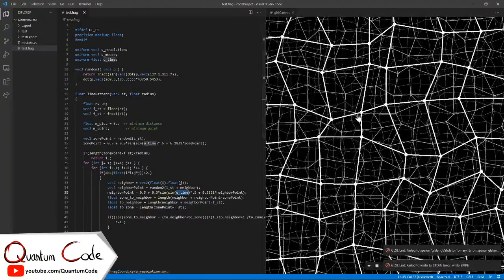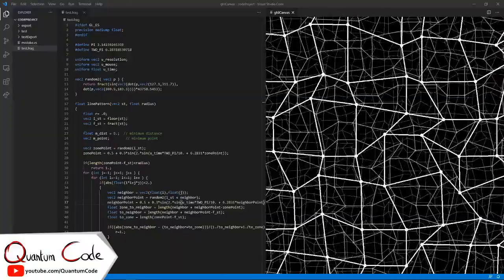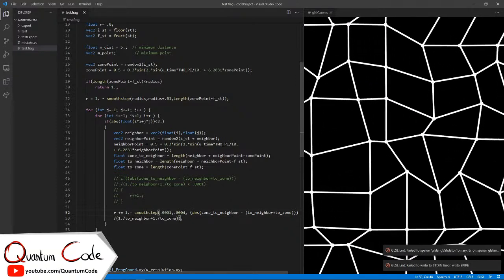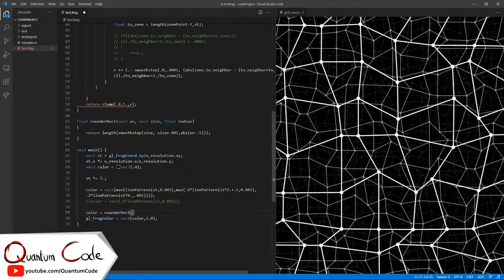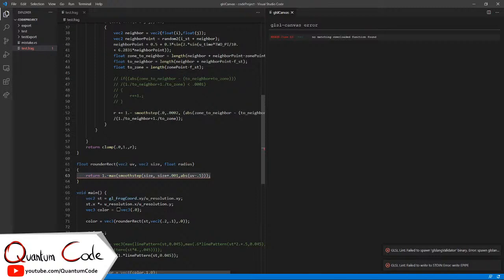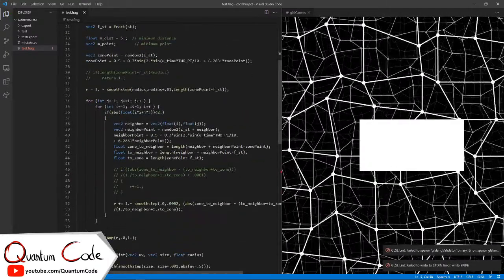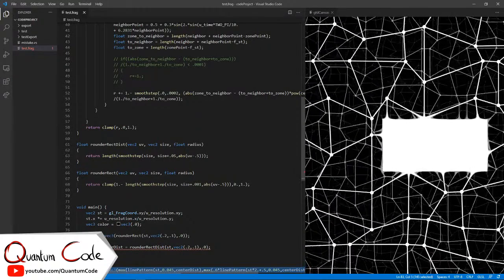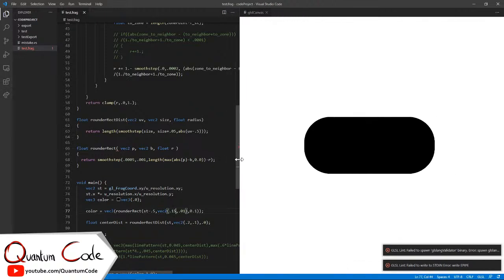1st Shader Stream: Let's make an animated shader effect !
⚛ 1st live on QuantumCode, we are creating an animated effect for QuantumCode's intro using shaders !

🔔 Activate the bell so you get notified next time we go live !